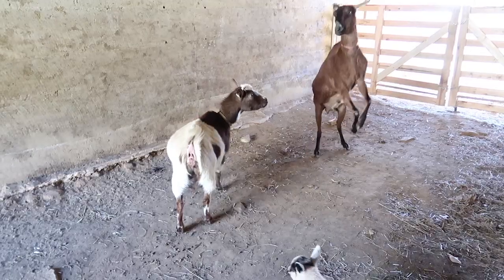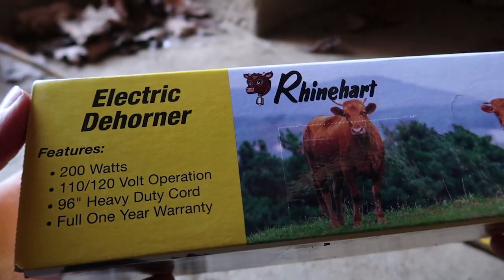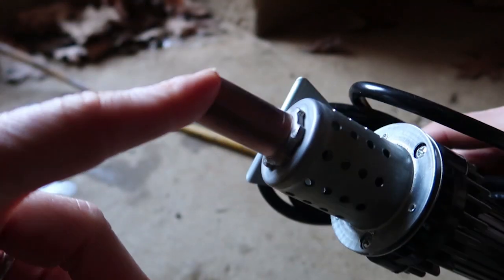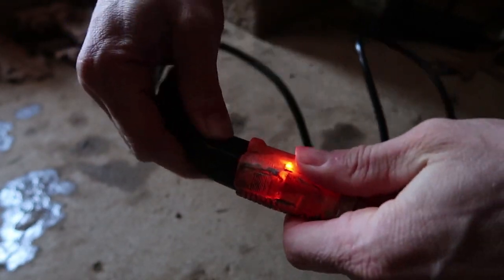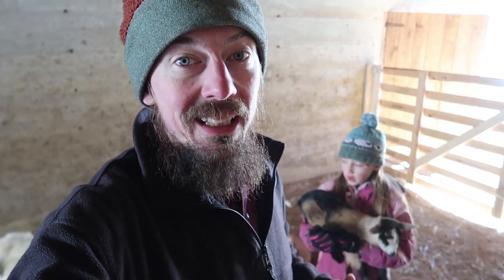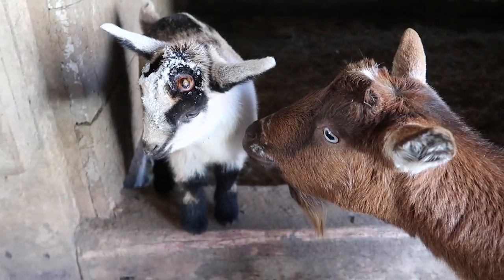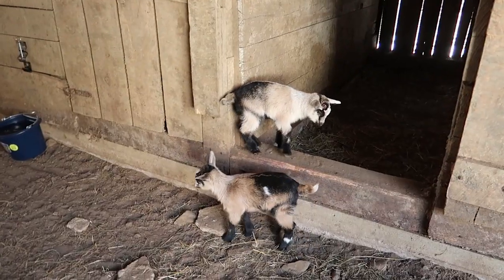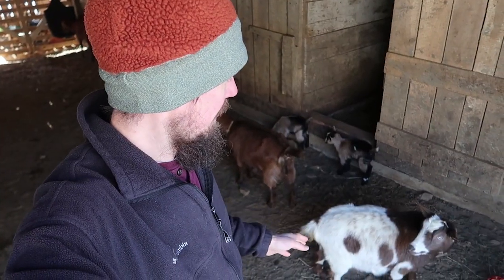Why We Are Disbudding Our Goat Kids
Today we are disbudding our goats.

Elliot Coleman:
Four Season Harvest